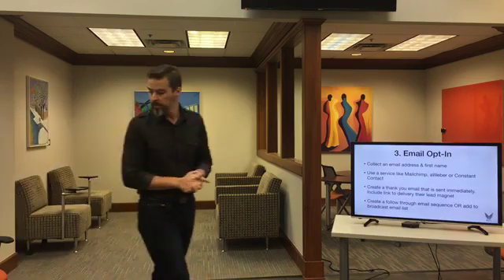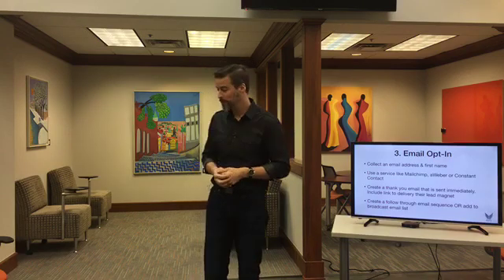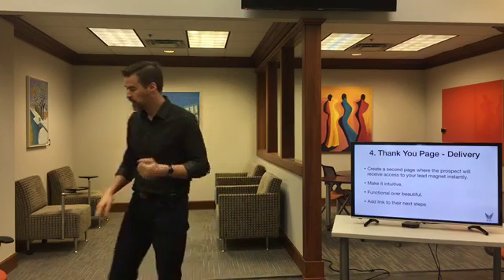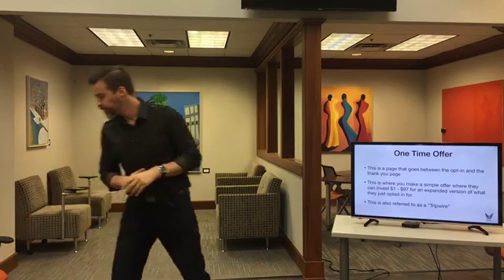Your Online Profit Funnel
to learn more about how Asynd Media can help you elevate your presence and expand your reach. Asynd Media works with high-ticket coaches, consultants, mentors, trainers, and small to medium businesses.

If you consistently get your clients a valuable result and you desire to pursue your life's work, we will help you create a presence online that attracts your ideal clients through video, podcasting, social media and magazines.

This training is a replay of a livestream broadcast before a live audience from our office in Sarasota, FL.

Follow Matthew online at @TheMJPeters

About Matthew:
Academy Award winner and two-time Amazon best-selling author, Matthew J. Peters helps elite-level entrepreneurs, coaches, consultants, and professionals become the Preeminent Voice in their space.

His media and messaging strategies focus on clear communication and compelling calls to action directed to the top 10% of their market through the use of strategic video, podcasts, social media, and magazines.